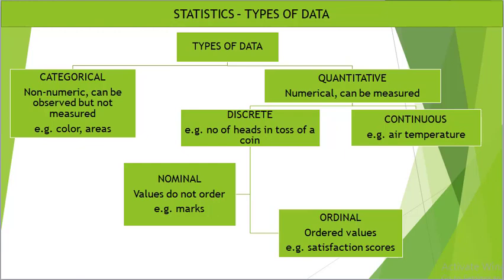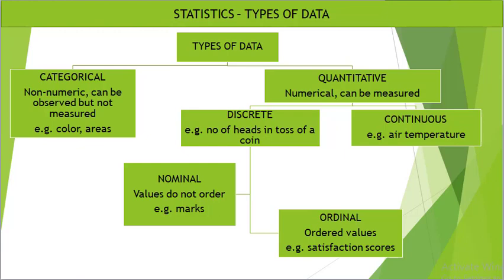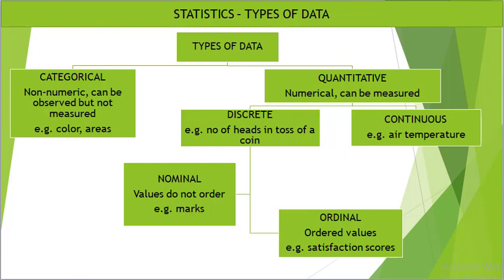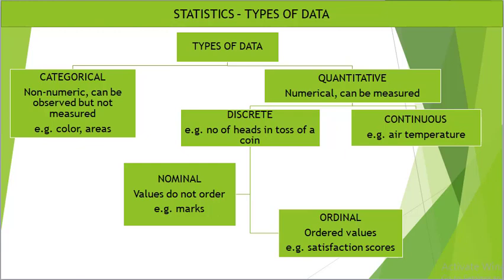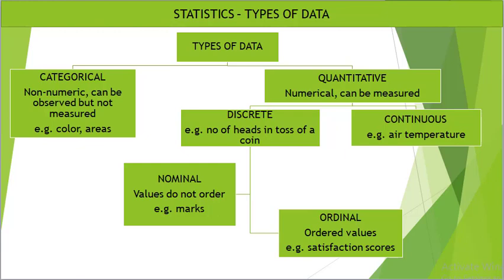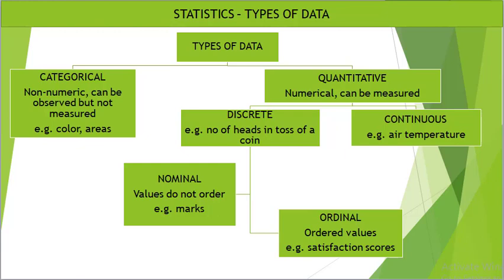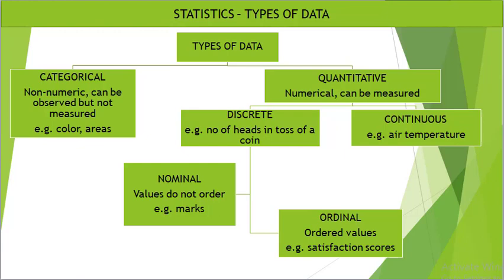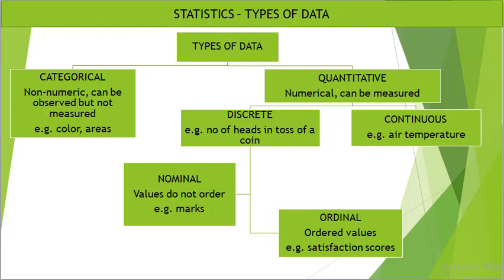Types Of Data - Categorical, Numeric, Ordinal, Nominal